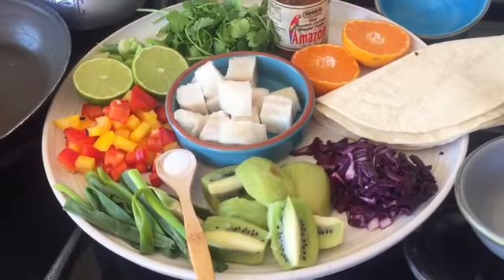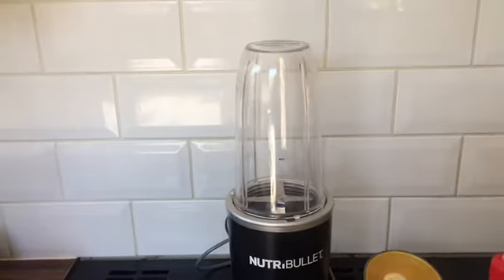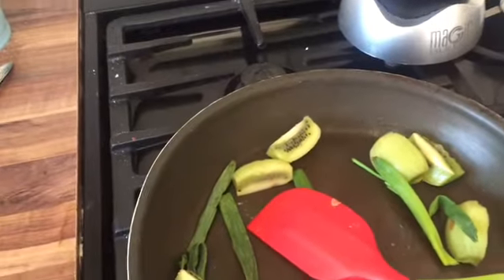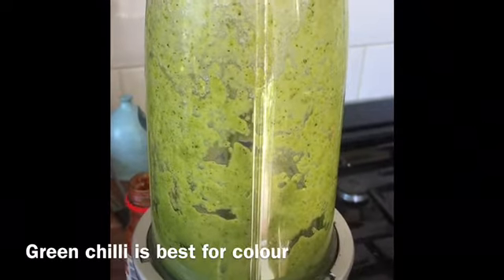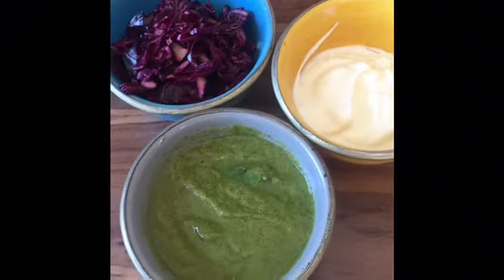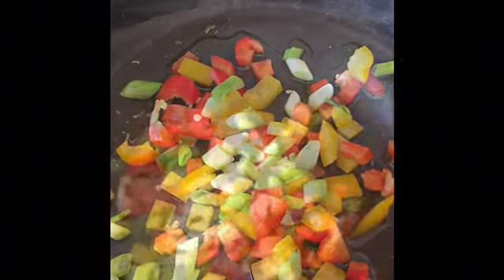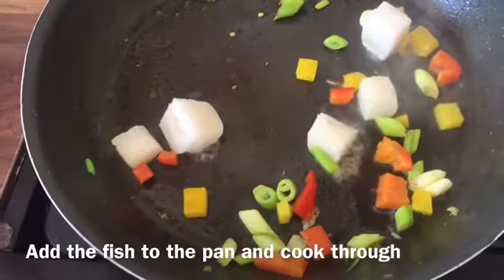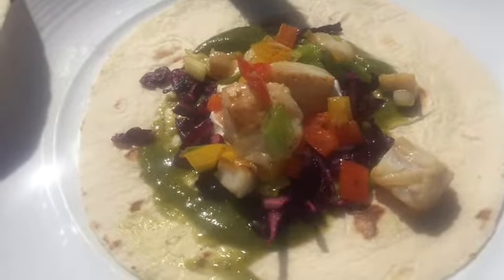Fish Taco Kiwi Salsa Picked Cabbage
This is a great lunch Time dish give it a try